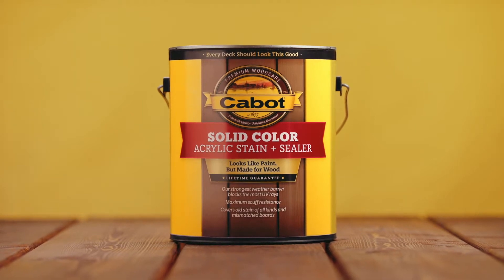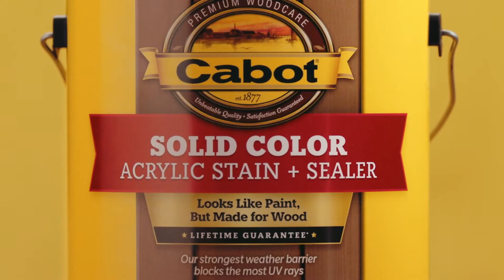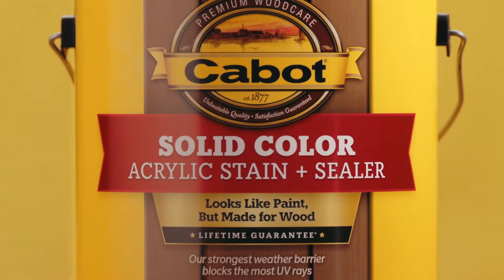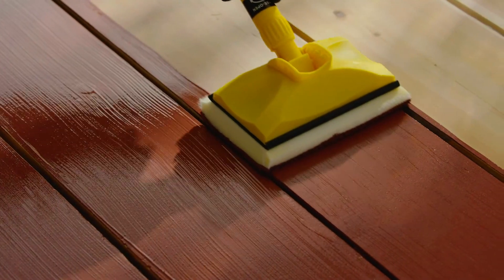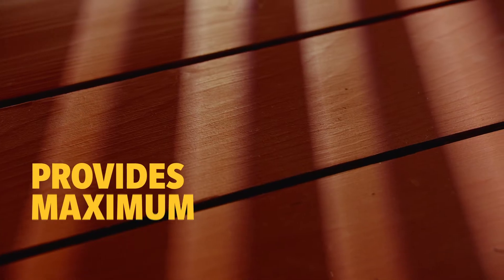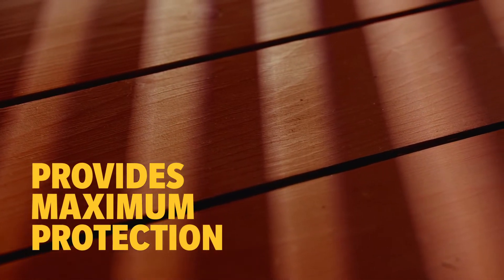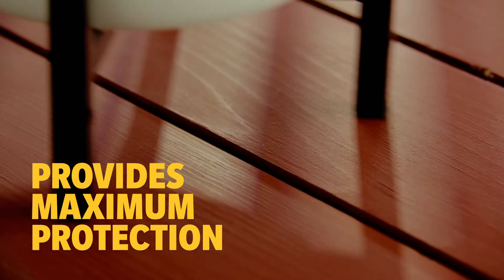Cabot Solid Color Acrylic Stain and Sealer - Product Video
Cabot Solid Color Acrylic Stain & Sealer is our strongest weather barrier and provides the most durable finish.

The highly resilient waterproofing formula creates maximum resistance from peeling, chalking, and scuffing, and provides a mold, mildew, and algae resistant finish.

The flexible coat bonds tightly to wood to deliver a fresh-paint-like appearance. Giving old stains or mismatched boards the smooth, professional Cabot look you love.

Plus, with exceptional washability, this time-tested treatment will create a long-lasting setting for both entertainment—and envy.

Cabot Solid Color Acrylic Stain & Sealer
All-pro beauty and protection.